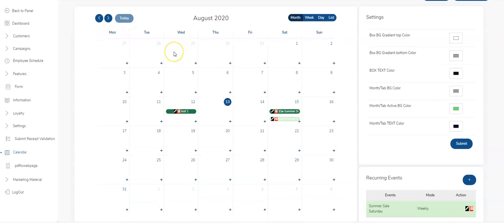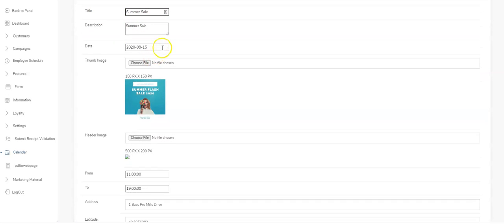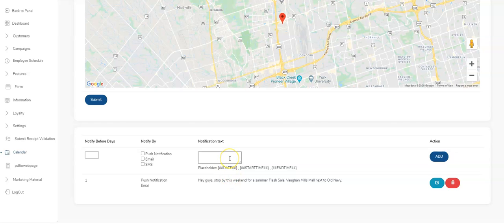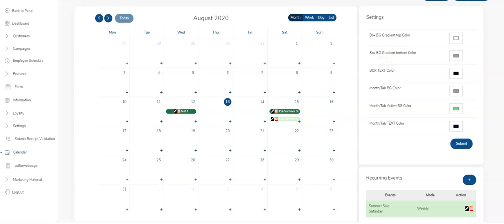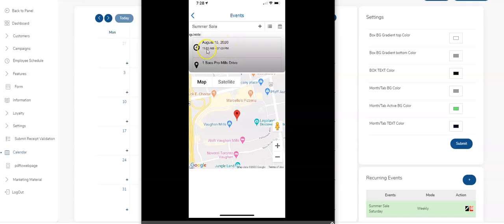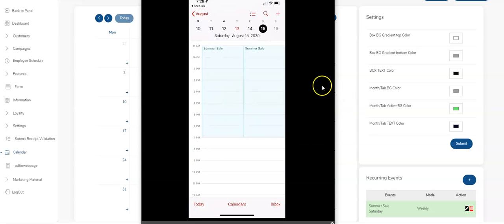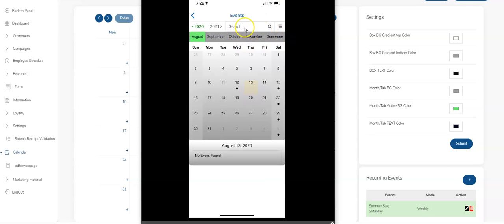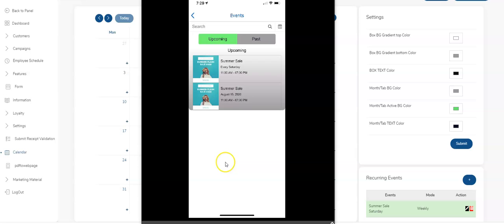The New Event Calendar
This video demonstrates our new Event Calendar ... great features and fantastic UI.